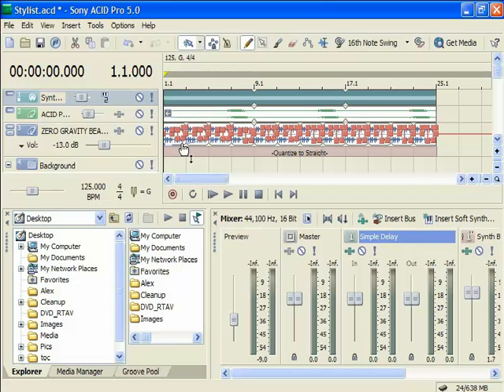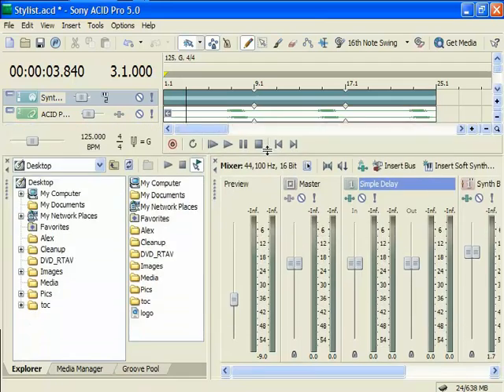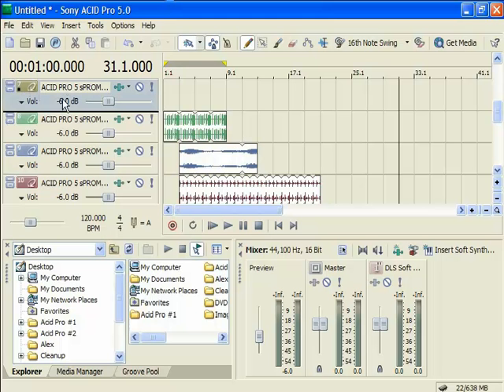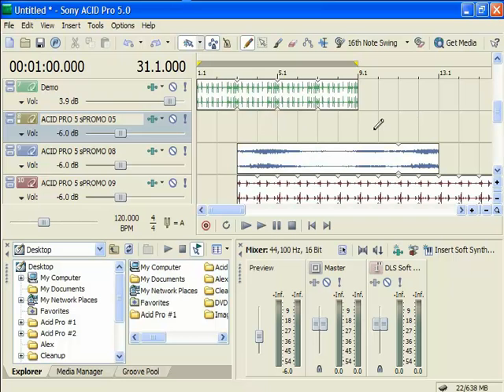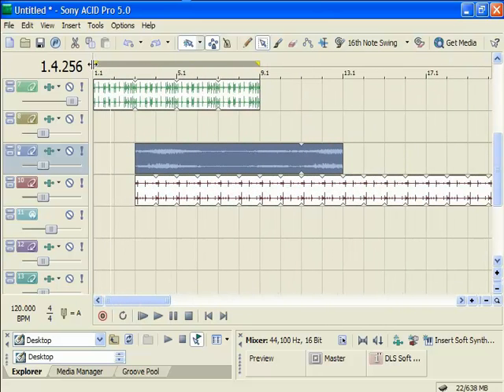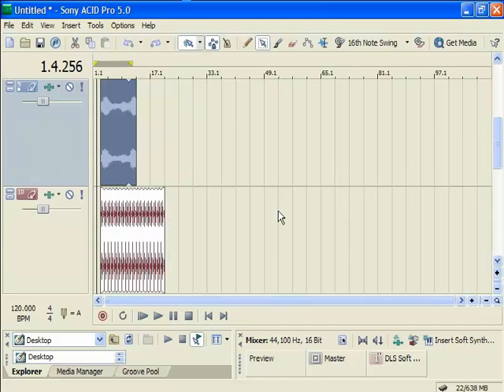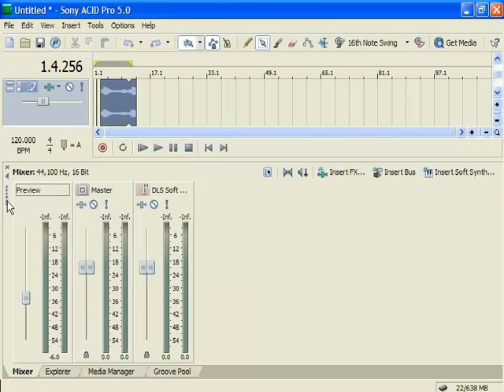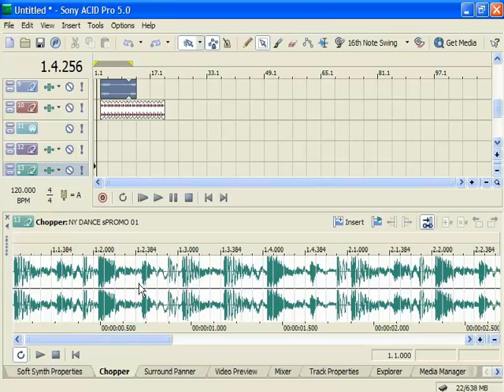Acid Pro 5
Audio Training